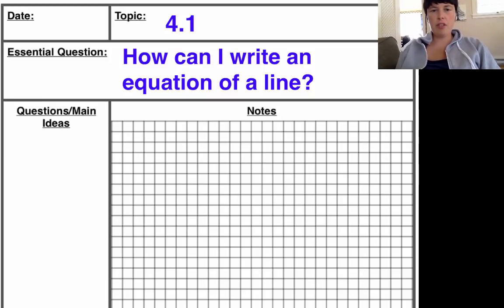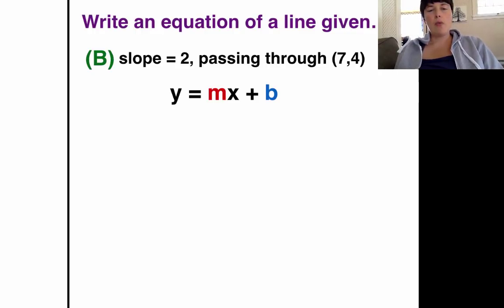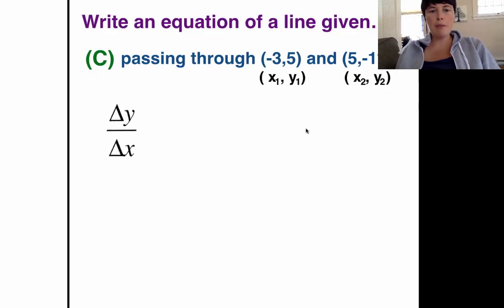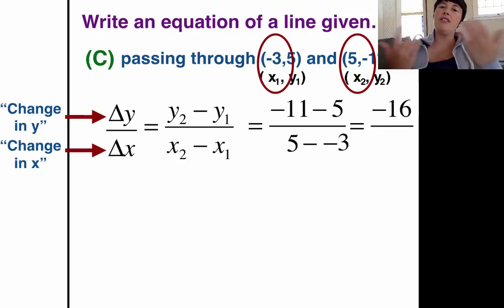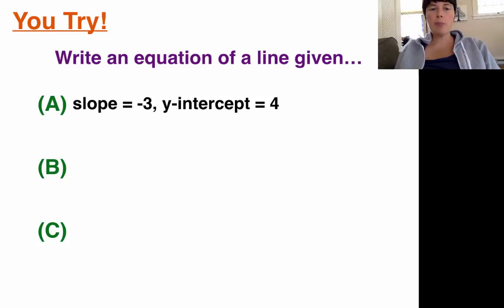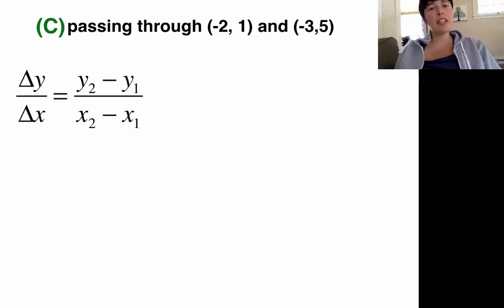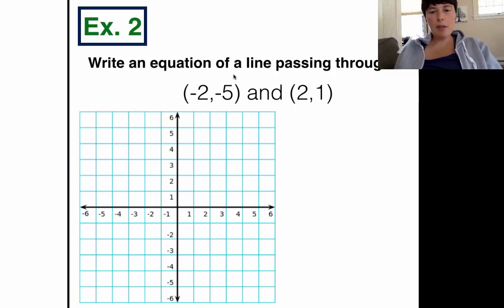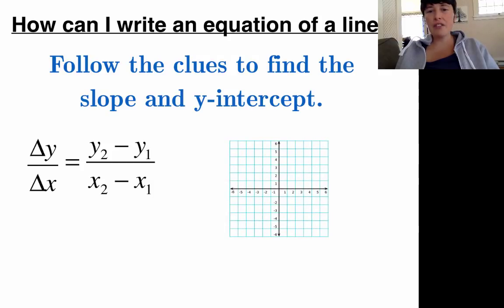4.1(B) Writing Equation of Line (K)